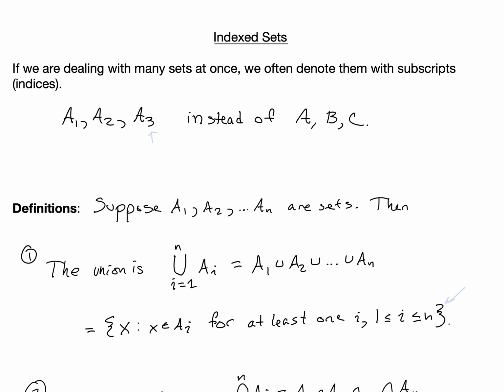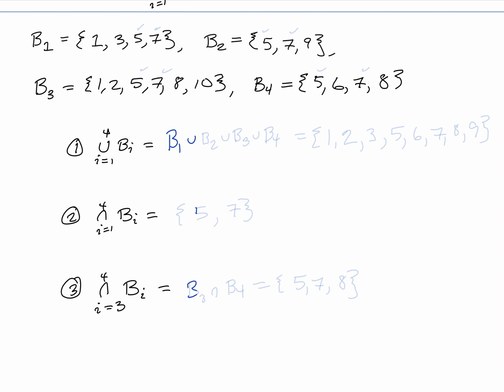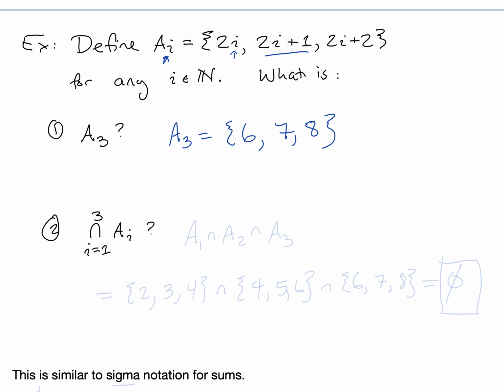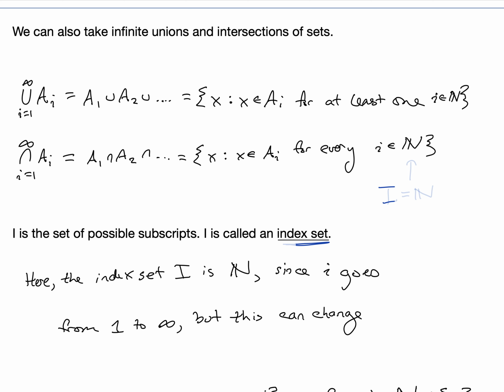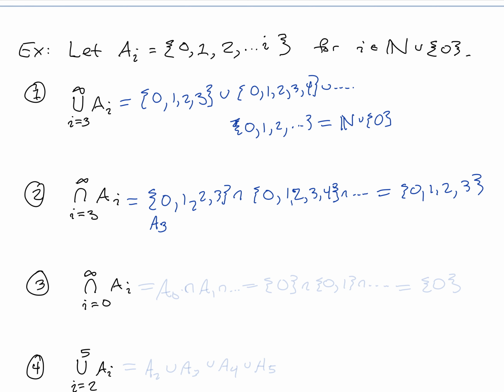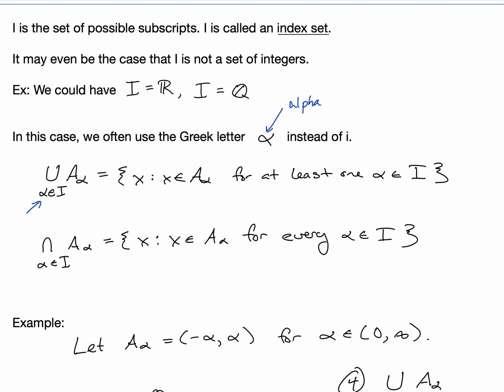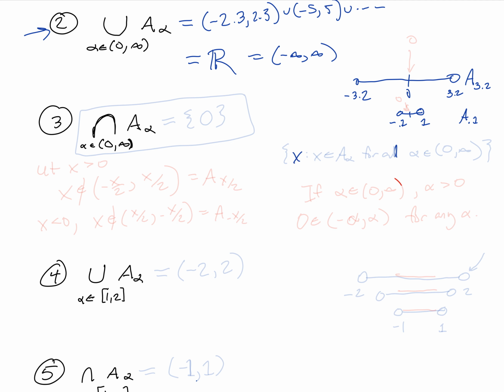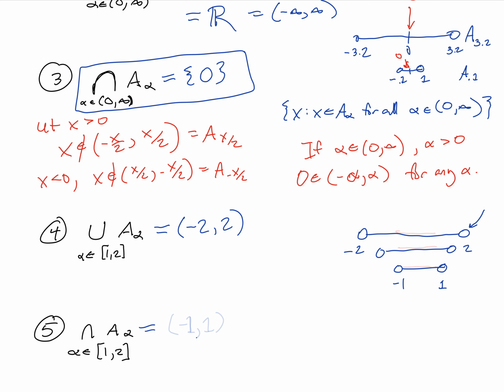Indexed Sets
In this video, we introduce unions and intersections of indexed sets.